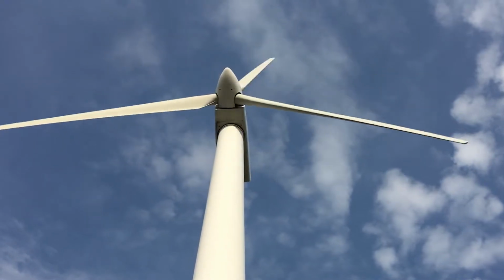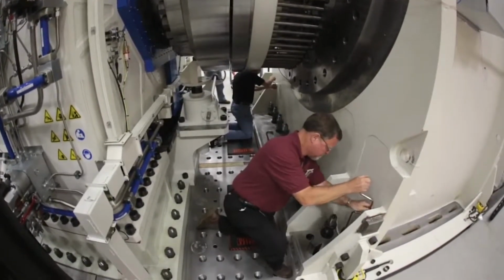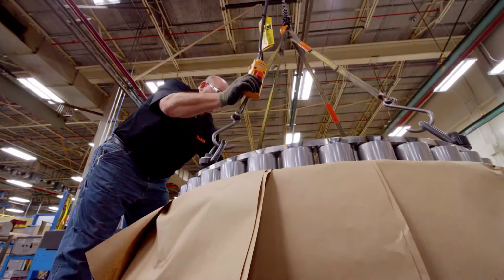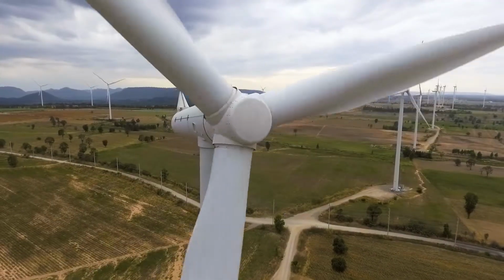Why a good lubrication strategy is key to long-lasting turbine bearings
Paul Dvorak, Founding Editor of Windpower Engineering & Development, visits The Timken Company’s Ohio headquarters. He sits down with Doug Lucas, Timken’s Advanced Engineering Technologist, to discuss wind-turbine bearings and the importance of proper lubrication. Since wind turbines typically operate under harsh conditions, it is important to plan a good O&M strategy. Doug touches on the oil & lubricant maintenance challenges that occur with turbine bearings, compares manual and automatic lubrication approaches, and discusses new types of oils available in the industry.